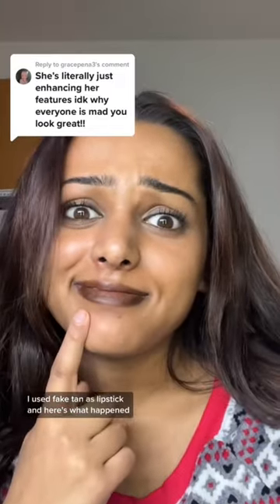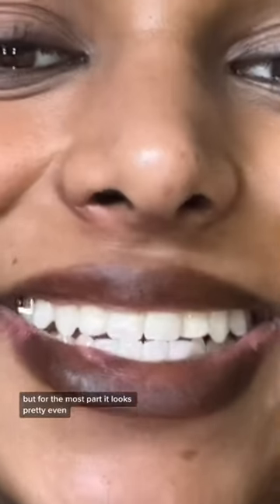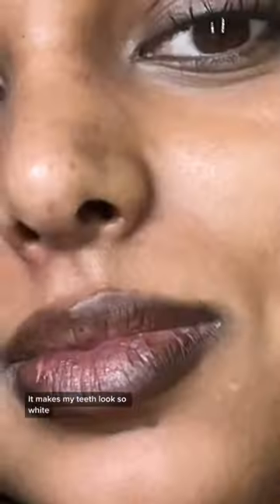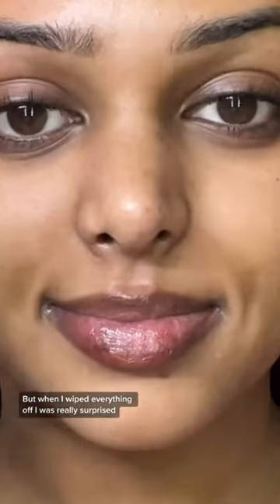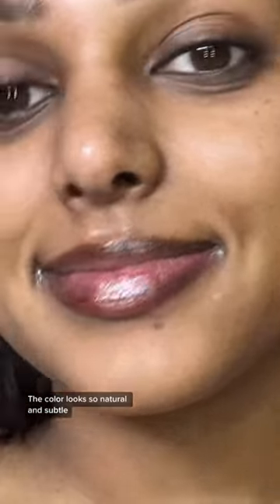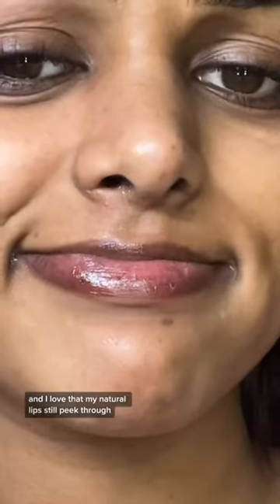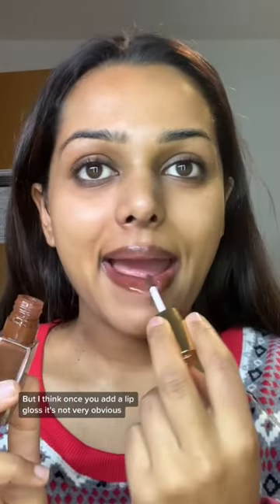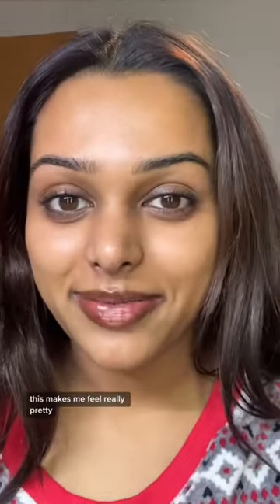Fake tan lipstick… results